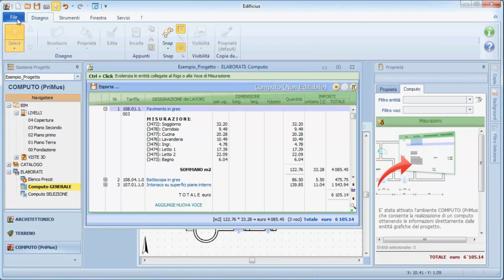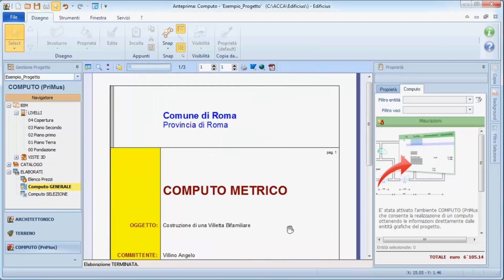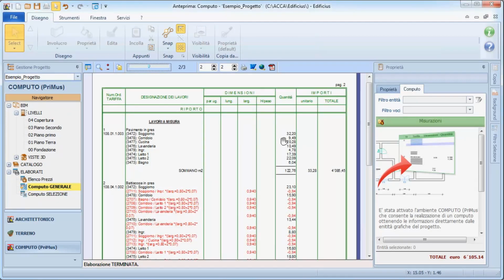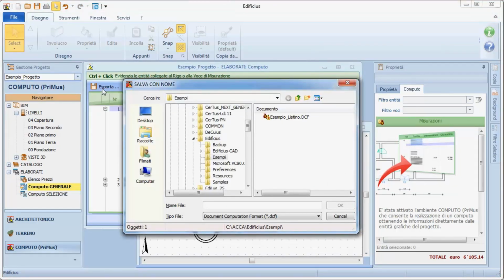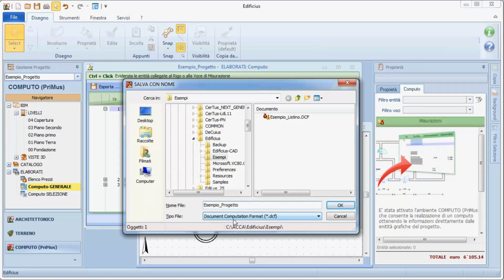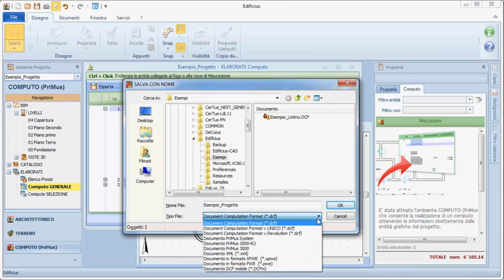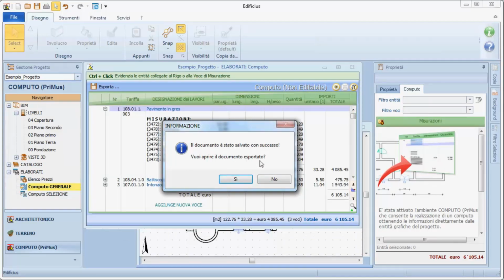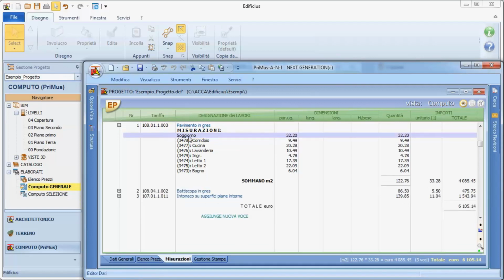TerMus-PLUS Tutorial - Printing and exporting the Bill of Quantities - ACCA software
How to print the BoQ or export it as a PriMus DCF format. All the power of the EnergyPlus™ high performance solver and the simplicity of BIM/3D modelling methods in a unique software solution